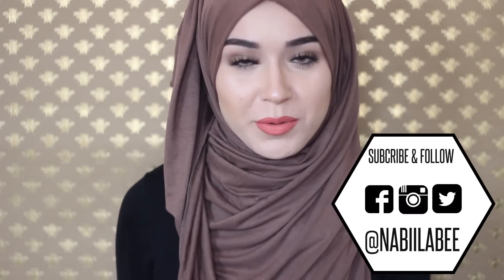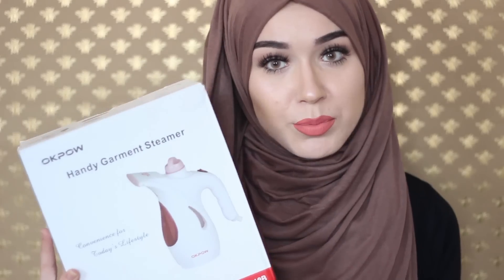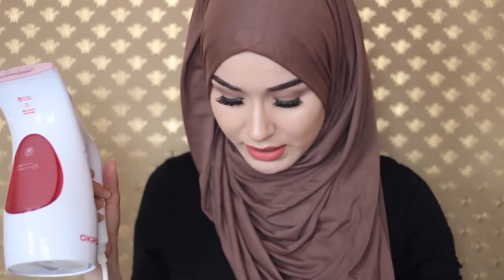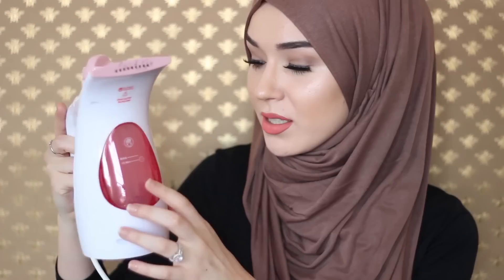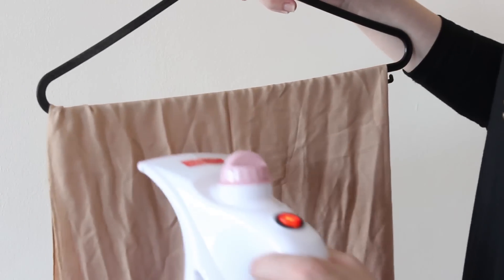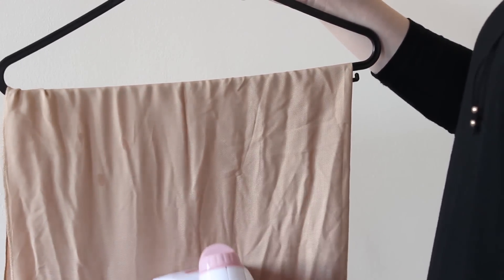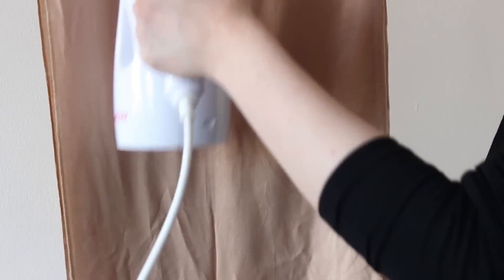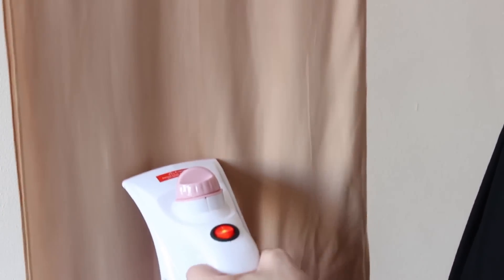GARMENT STEAMER REVIEW | NABIILABEE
LASHES @sophinakhanartistry